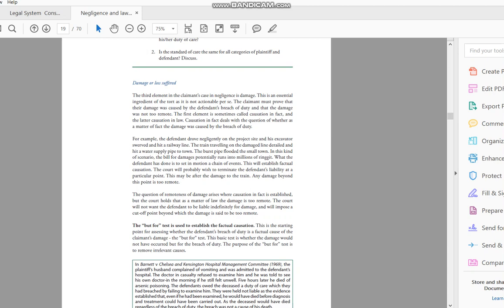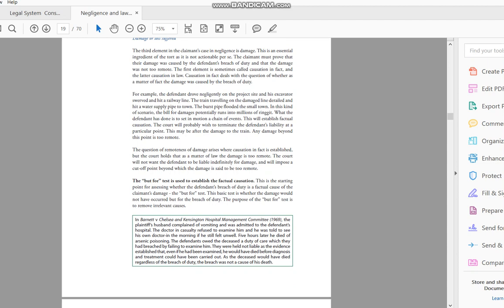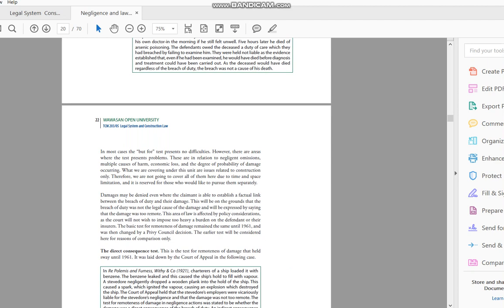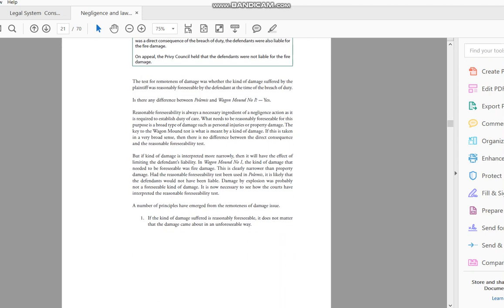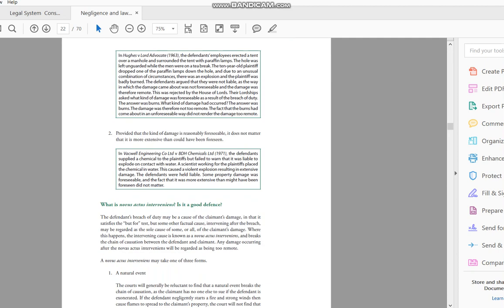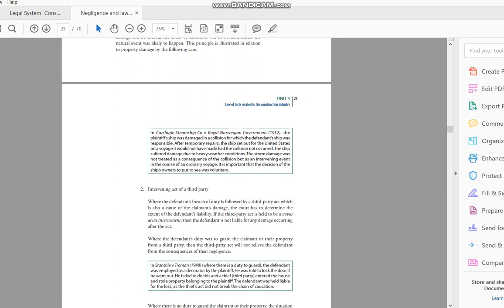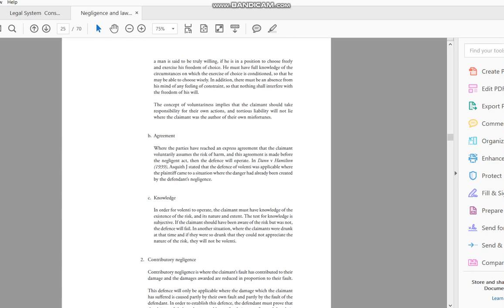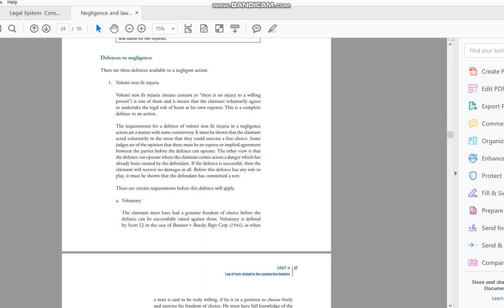Law of Tort 7